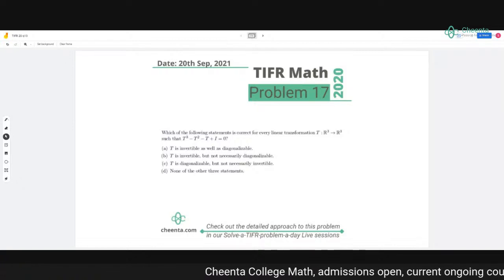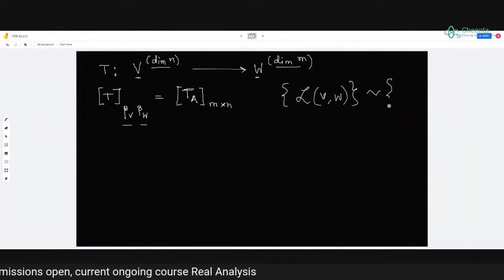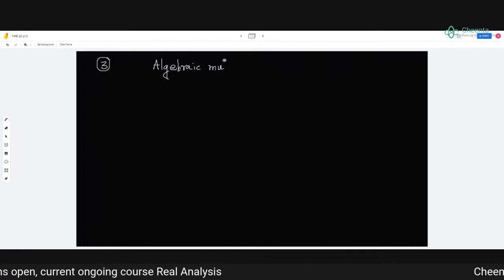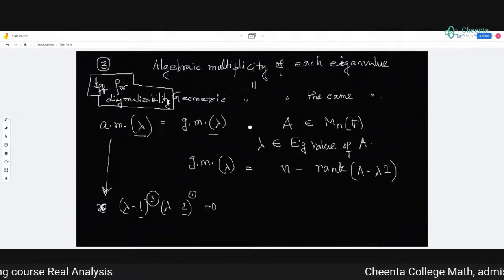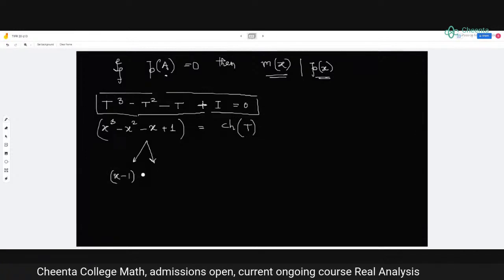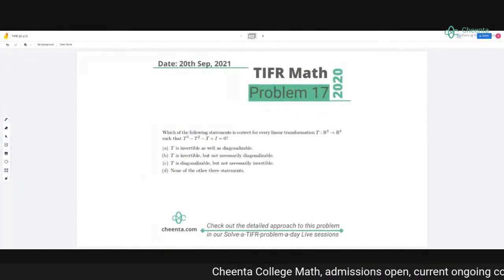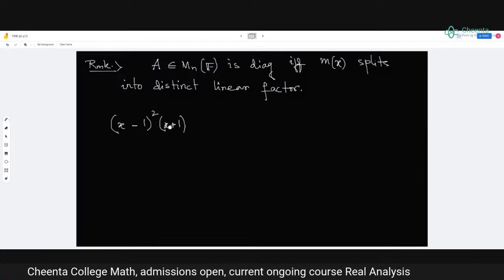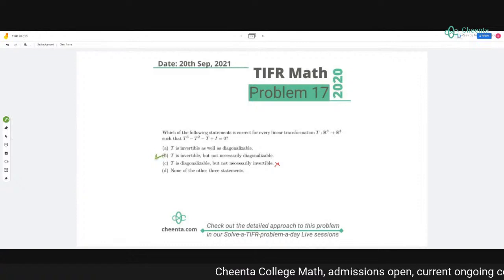Real Analysis | TIFR Math GS 2020, Problem 17 | Sequence | Sourayan Banerjee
Let's learn about the Sequence with the help of TIFR Math GS 2020, Problem 17. This is an important topic in Real Analysis

Keep learning!